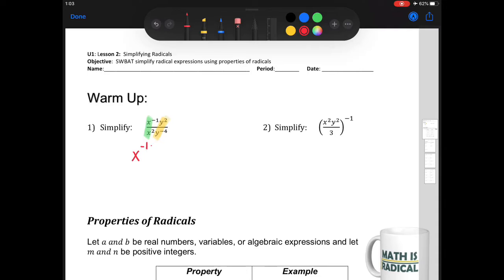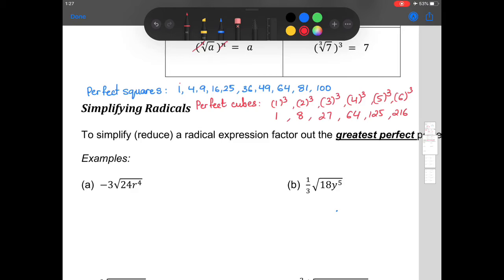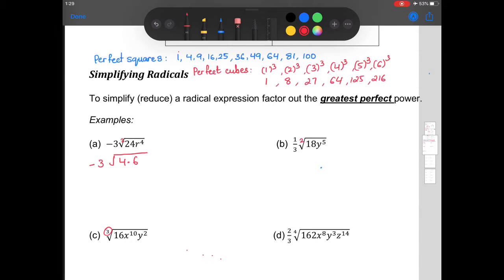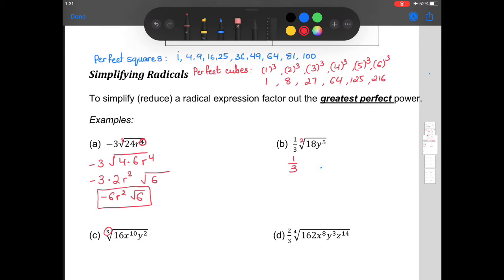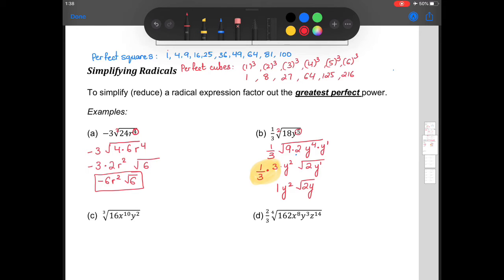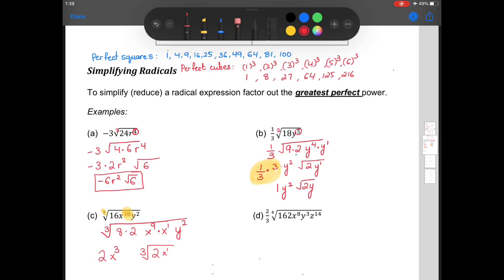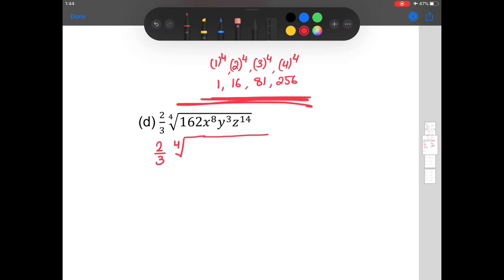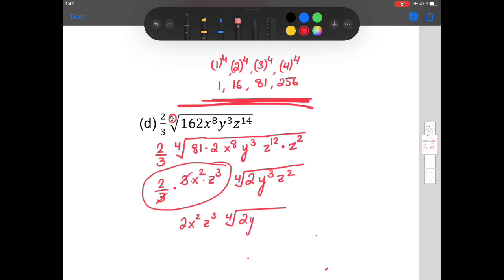Unit 1: Lesson 2- Simplifying Radicals